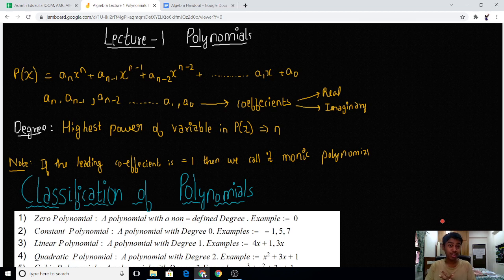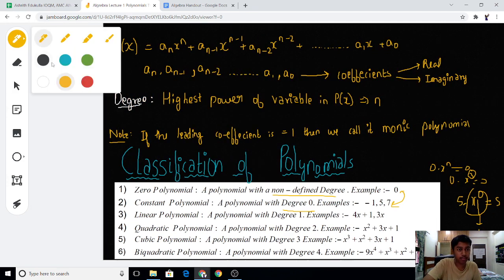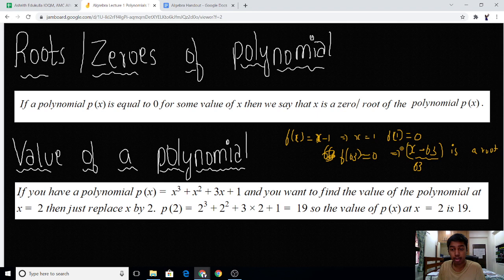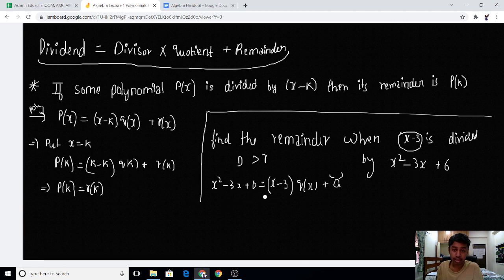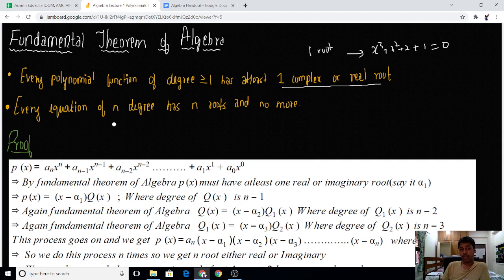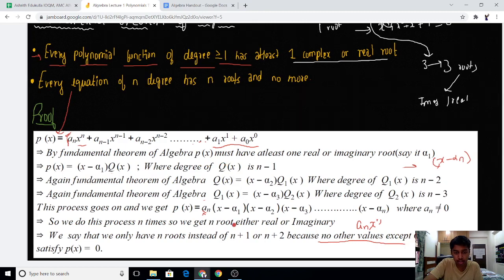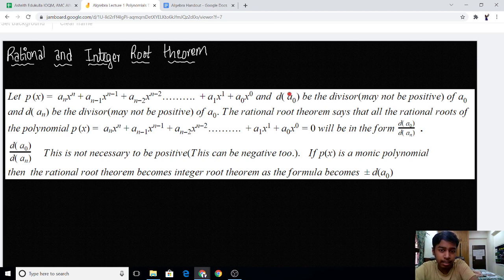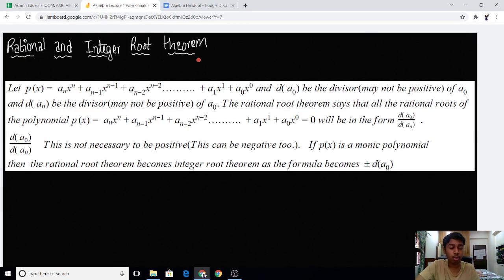IOQM/ AIME Lecture 1 Polynomials Theory || Ashrith Edukulla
Hi guys, In this lecture we are going to learn IOQM/AIME theory for polynomials.